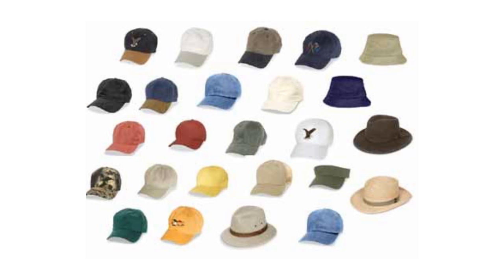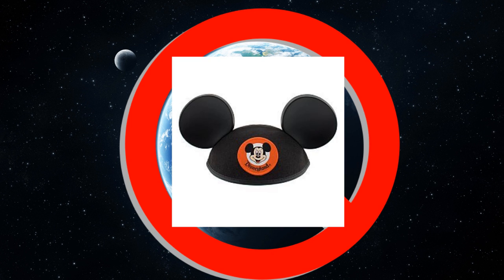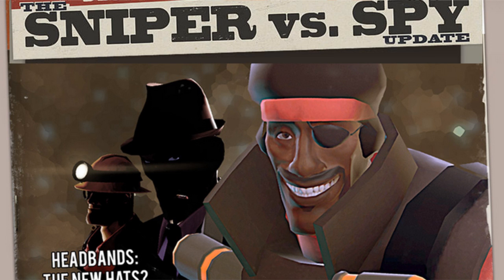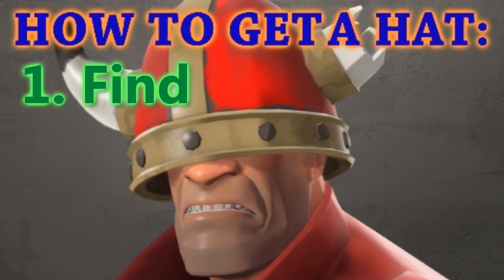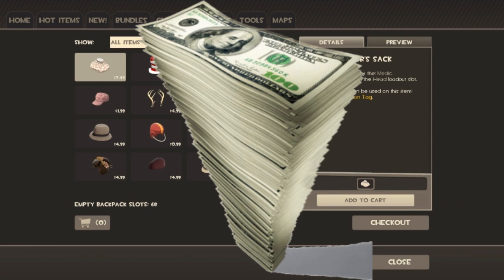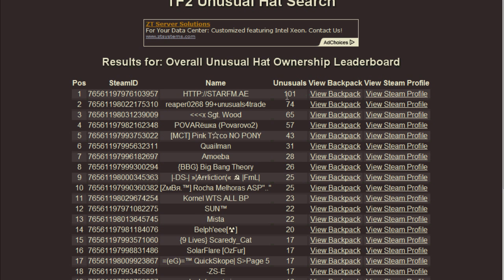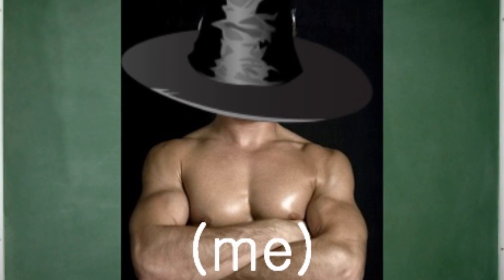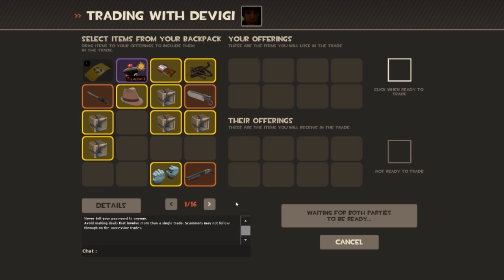TF2: Hats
Everyone knows TF2 is all about the hats. In this series I'll tell you all about these lovely pieces of headgear and how to acquire them.

Special thanks to : Stango